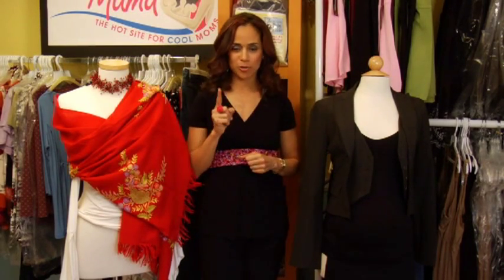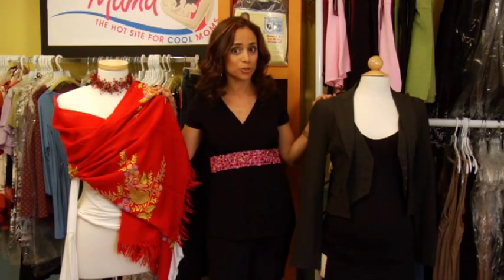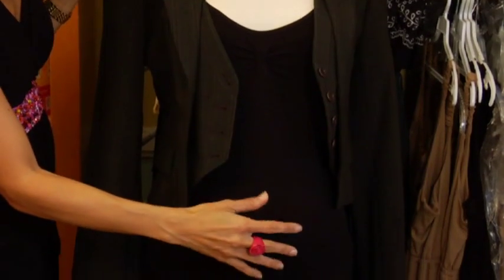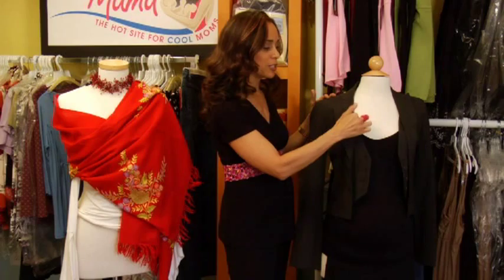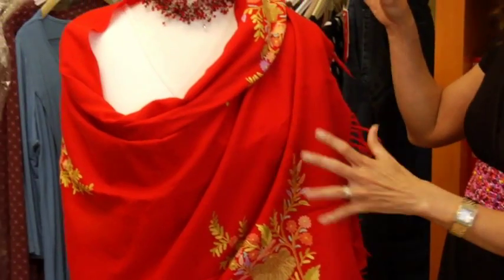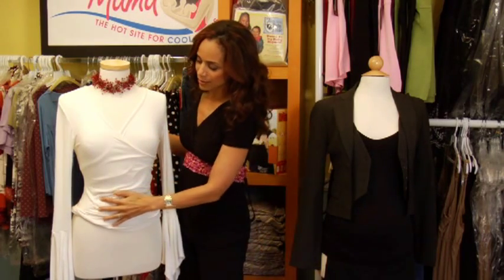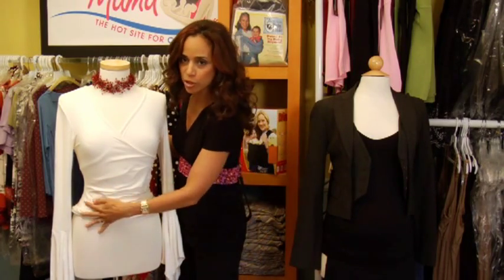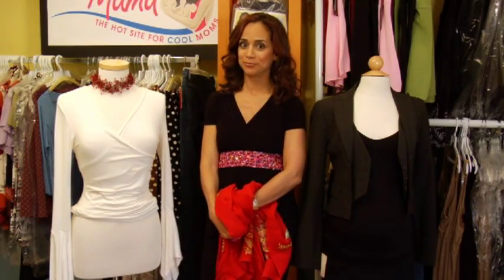Maternity Clothes : Hiding Pregnancy with Clothes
If you need to hide a pregnancy for work, certain maternity clothes may help.  Learn how to dress to hide your pregnancy with tips from a pregnancy expert in this free video on maternity clothes.

Bio: Roxanne Beckford and husband Bob Hoge are the owners of a website that's all about parenting and pregnancy.